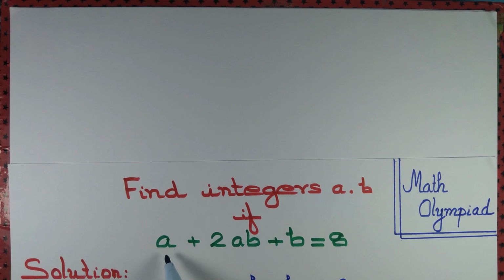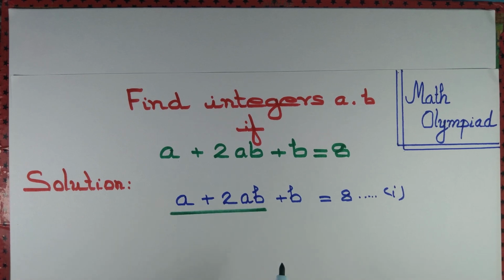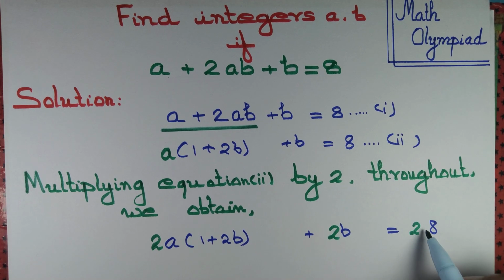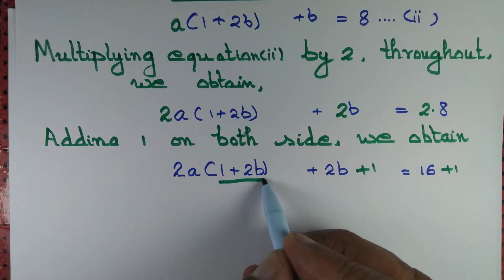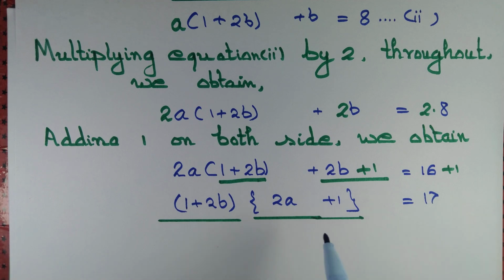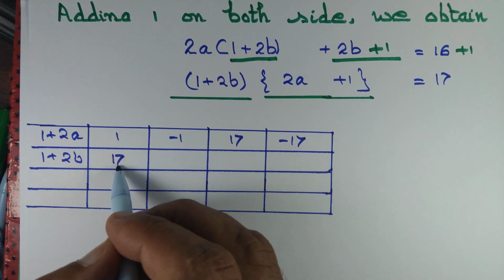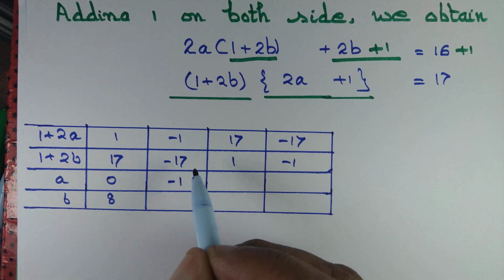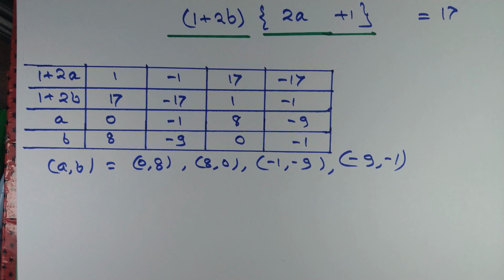Solve for integers a, b, if a+2ab+b=8 I Math OlympiadI